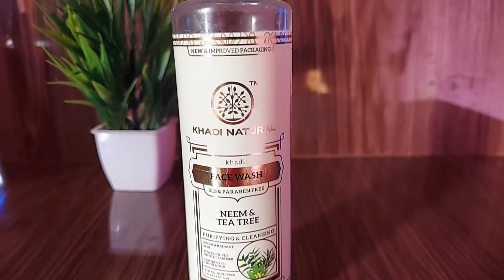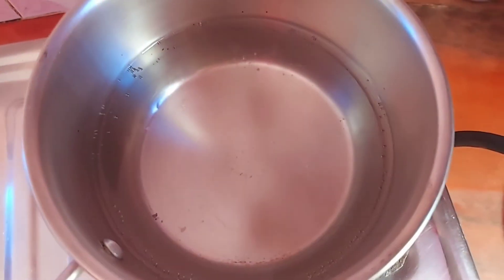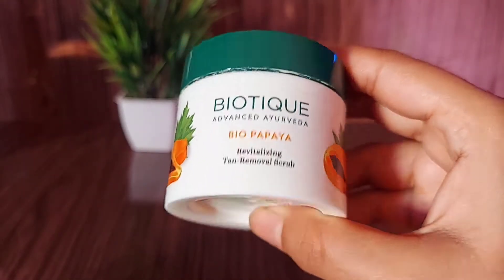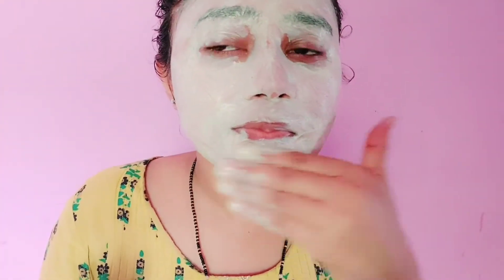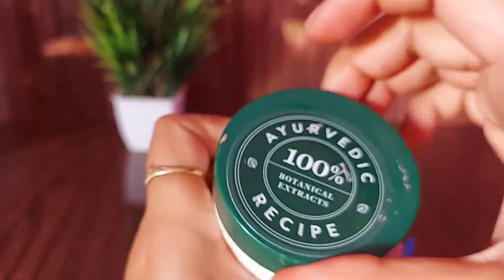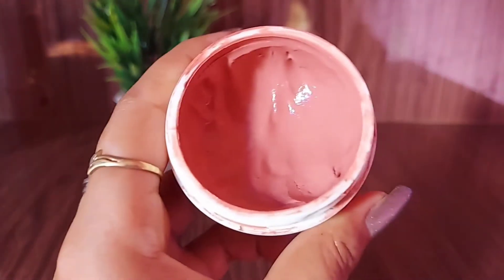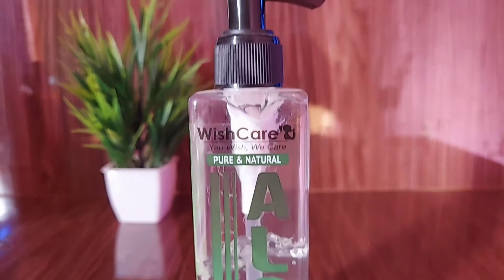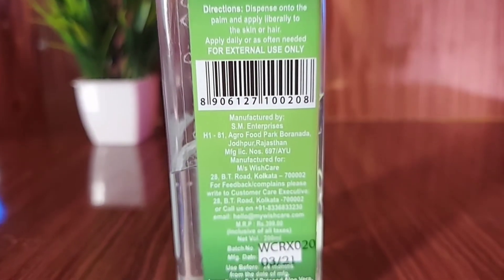Deep Cleaning Facial At Home | Get Glowing And Clear Skin At Home | Remove Tan And Make Skin Bright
hit likes.

lots of ❤

@ home kitchen lifestyle